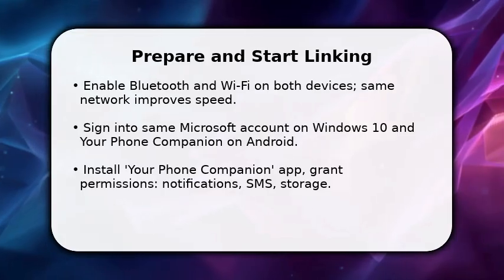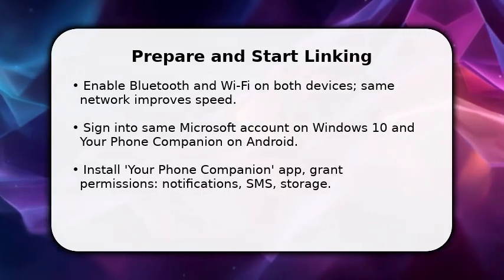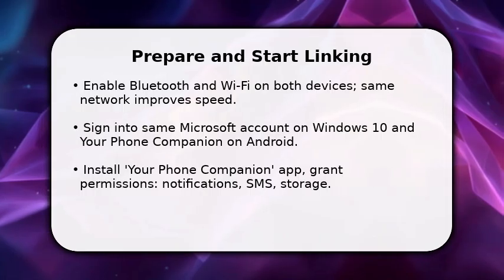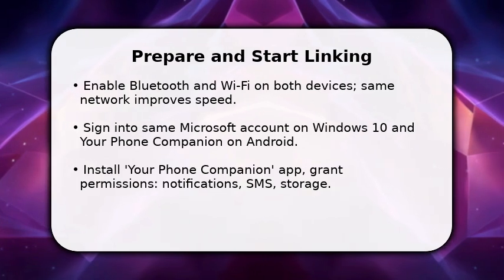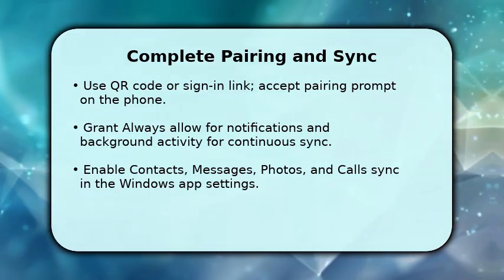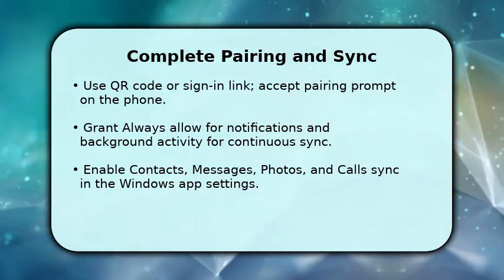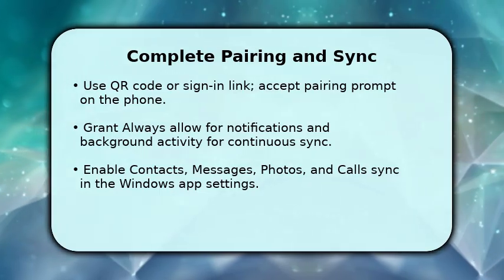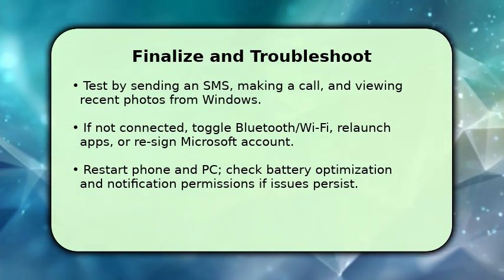How to Link Windows 10 to Android Phone (full Guide)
How to Link Windows 10 to Android Phone (full Guide) | 🔒 Surfshark VPN Deal — Stay private and secure. $1.99/mo + 3 Months Free ▸

Discover the step-by-step process of linking your Windows 10 PC to an Android phone with our comprehensive guide. Learn how to transfer files, share screens and more for a seamless cross-platform experience.

linking Windows 10, Android device connection, file sharing between devices, screen mirroring from laptop to smartphone, cross platform compatibility